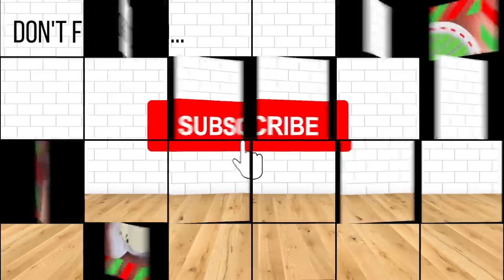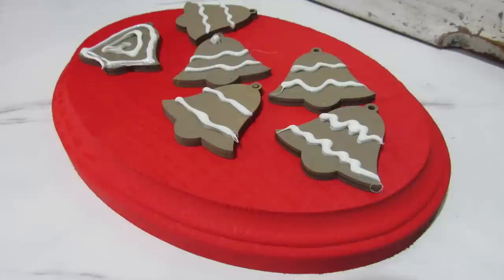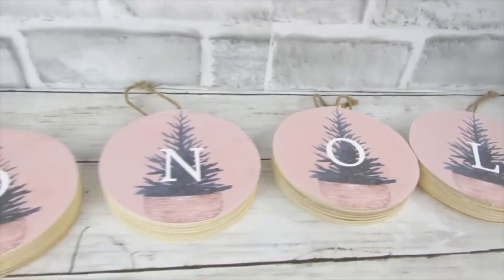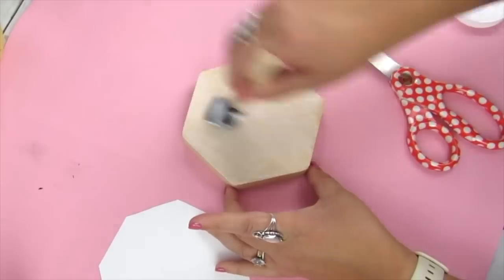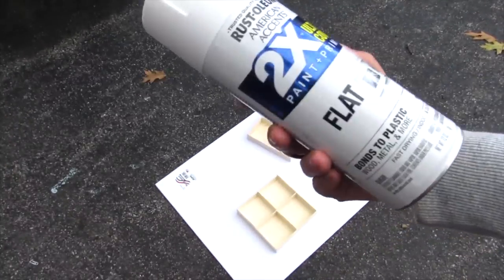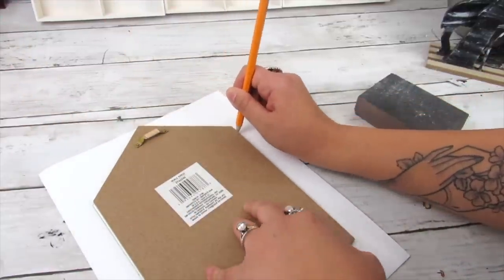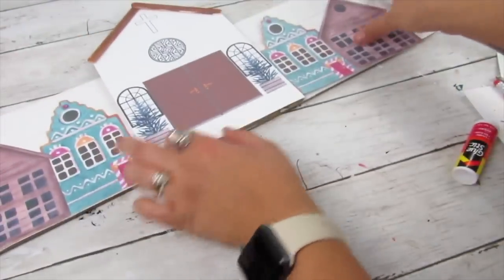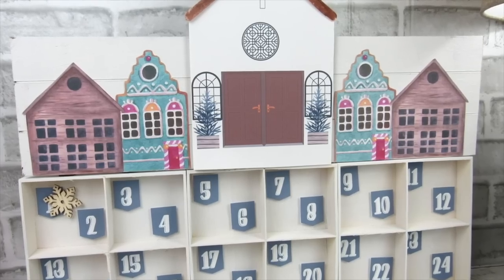🤯DOLLAR TREE WOOD DIYS YOU HAVE TO SEE TO BELIEVE 🎄 (DOLLAR TREE CHRISTMAS DIYS 2022)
Todays video has Dollar Tree WOOD DIYS you have to see to believe! These are genius Dollar Tree Christmas DIYS to try in 2022!

🌟Crafting/Decor Amazon Favorites ⬇️
Wheat Picks
Edgar Allan Poe Funko Pop
White Pumpkins
David Greek Vase
White Vases
Pampas Grass(other)
Halloween Coffee Mug
Pampas Grass
Edgar Allan Poe Planter
Rattan Tiered Book Shelf
Vintage Looking Mirror
Moon Tapestry
Half Wood Beads
Hiipoo Iron On Paper
Hiipoo Waterslide Paper
Pink Crafting Mat
Multi Color Hot Glue Sticks
Cordless Hot Glue
Macrame Cord:
Macrame Rings:
Sticker Paper
Graphite Transfer Paper
Paper Trimmer
Wick Set
Soy Wax Pellets